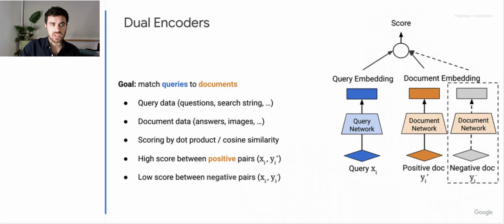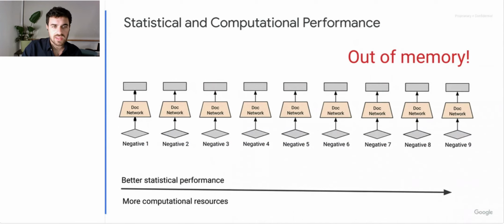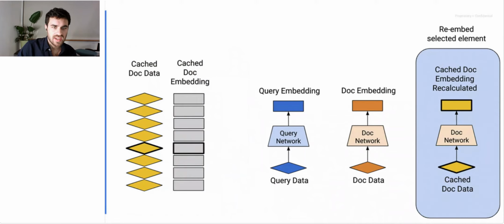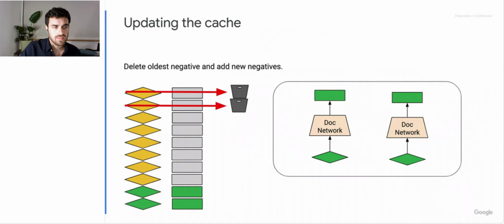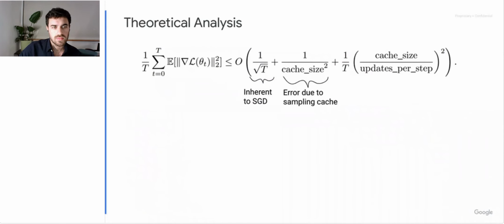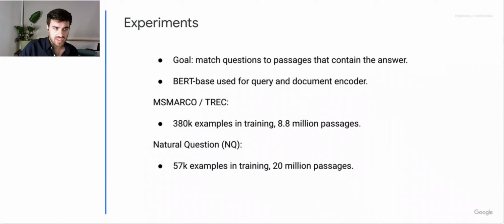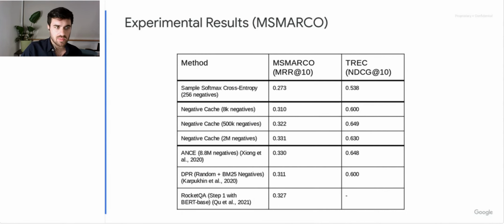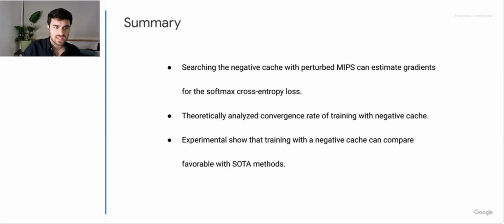Efficient Training of Retrieval Models using Negative Cache | NeurIPS 2021